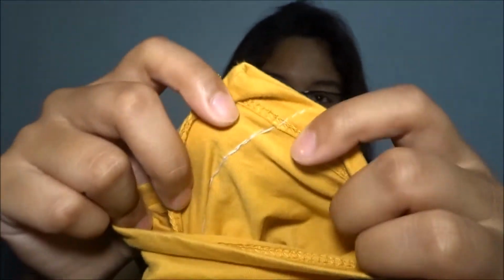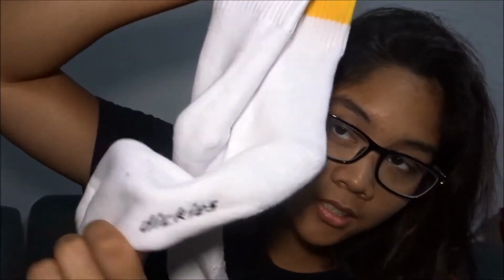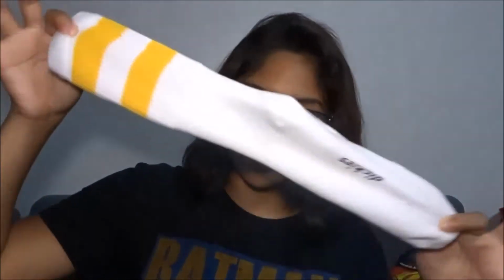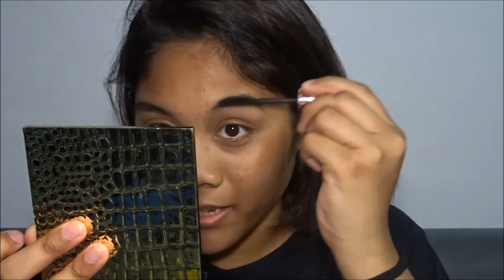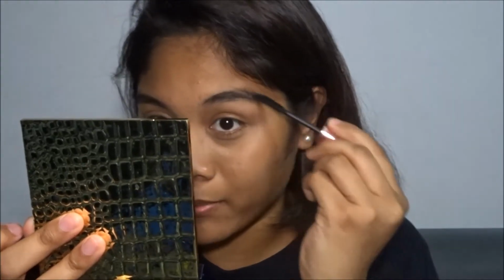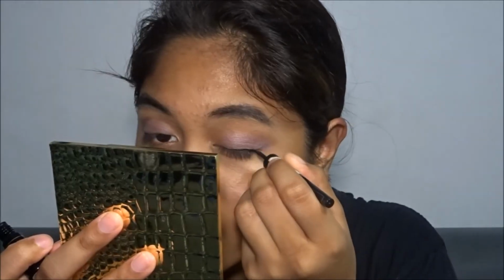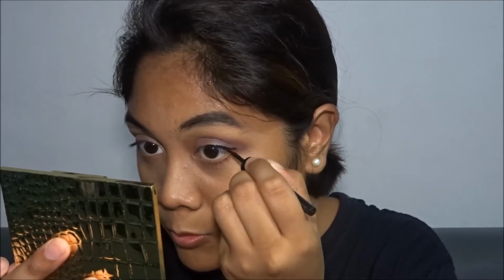RECREATING MY VERONICA LODGE LOOK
To the people wondering where I bought my clothes for my Veronica Lodge look, here you go! Hope you enjoy watching me fail. Hahaha!

HAVE A GREAT DAY AND SEE YOU NEXT TUESDAY! :)